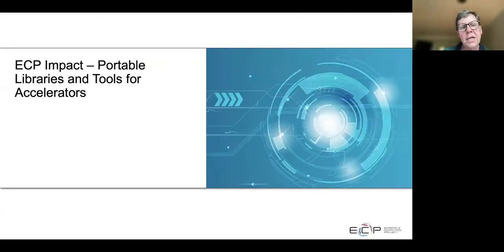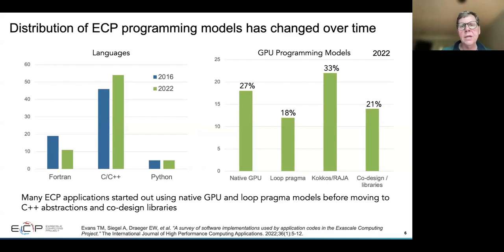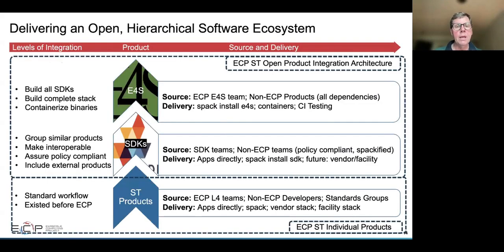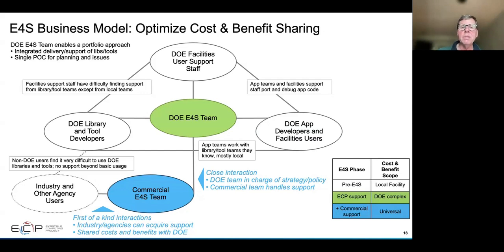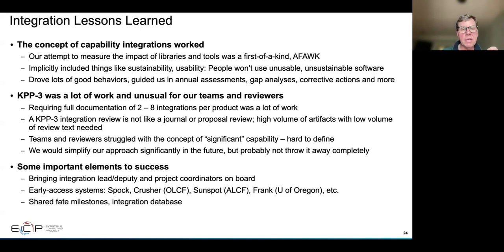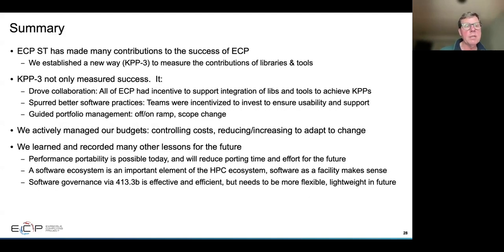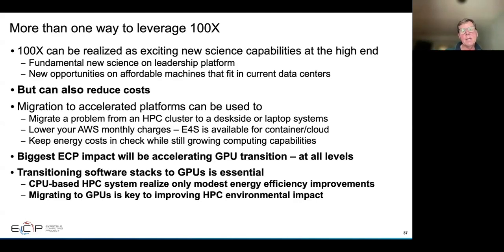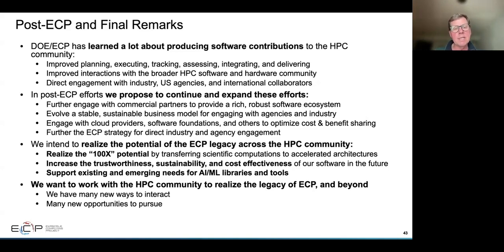Mike Heroux on the Exascale Computing Project's Software Technology Accomplishments and Futures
Mike Heroux is a senior scientist at Sandia National Laboratories and was director of Software Technology for the Exascale Computing Project. He is also principal investigator of a post-ECP project called PESO. This presentation took place on April 12, 2024.